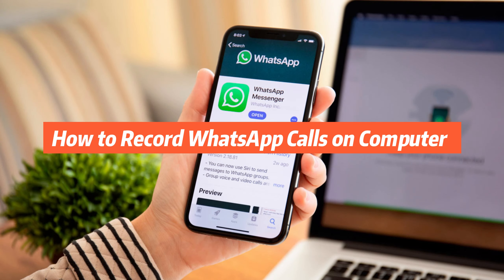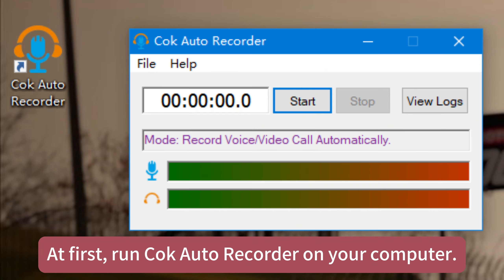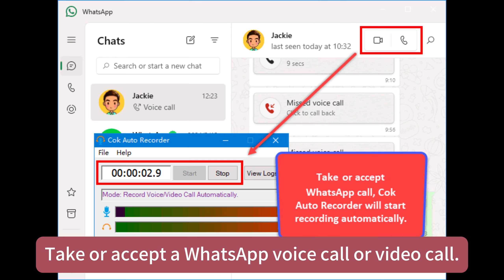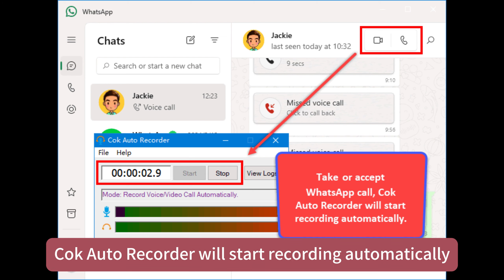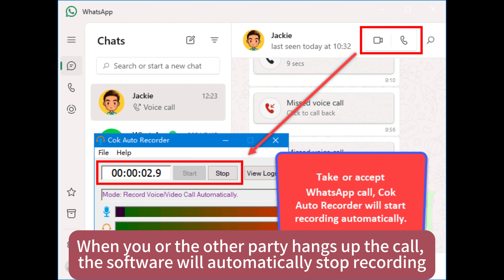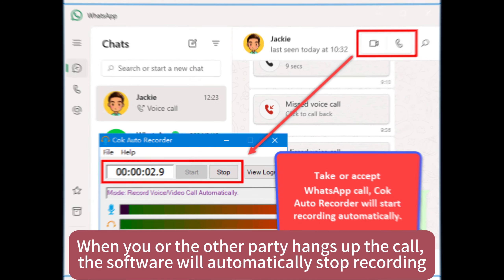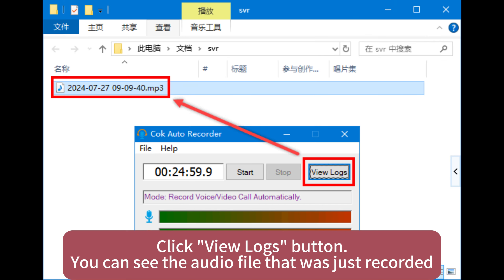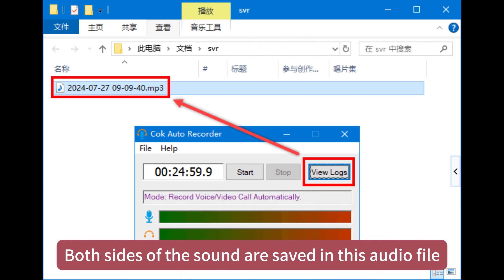How to Record WhatsApp Calls on Computer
Cok Auto Recorder can record WhatsApp calls on desktop or laptop computer. The entire process does not require manual intervention, the software can automatically detect the start and stop call events of WhatsApp and synchronize the start and end of recording. When you initiate or answer a voice or video call on your computer, the software will immediately start recording automatically. When you or the other party hangs up the call, the software will automatically stop recording. The voices of both parties will be recorded and saved in an MP3 audio file.